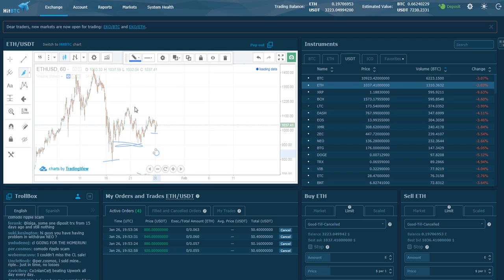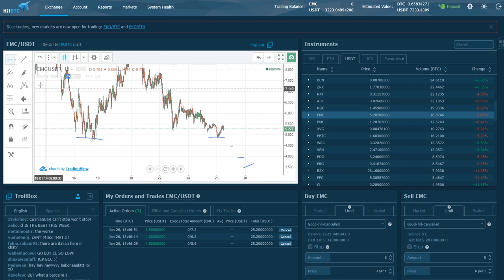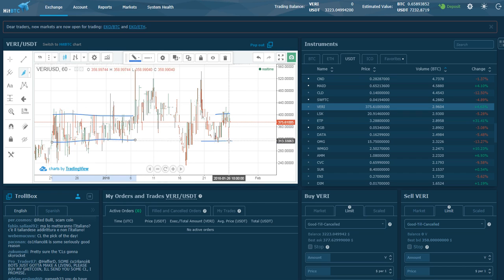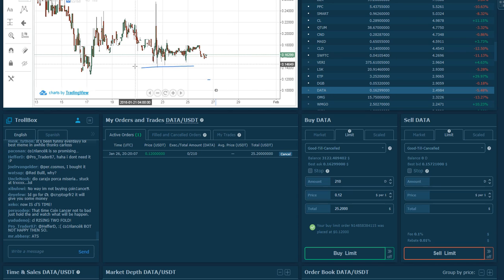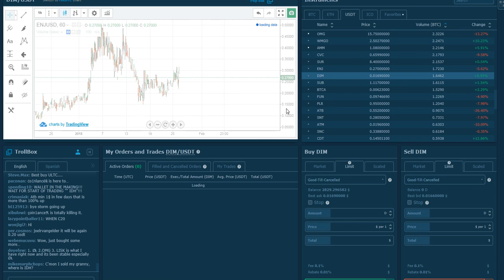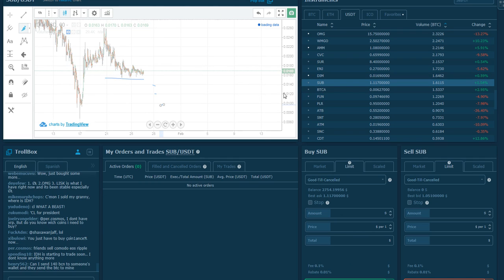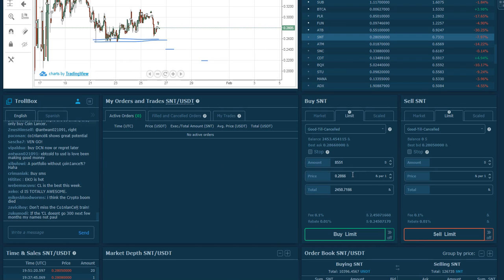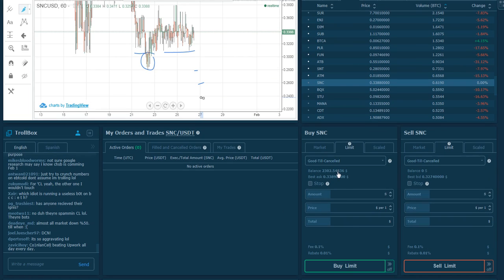Play The Little Bases